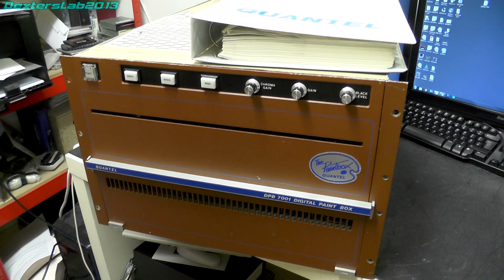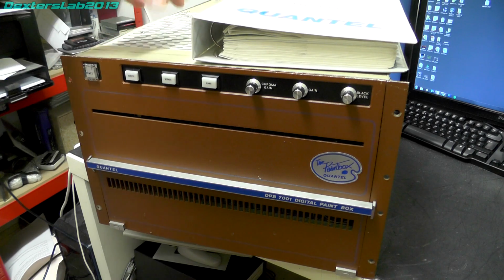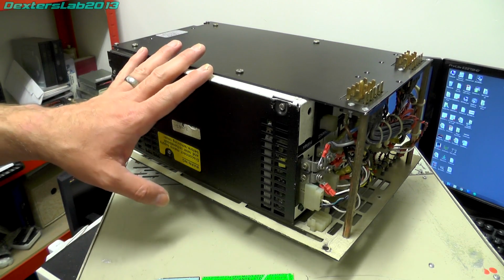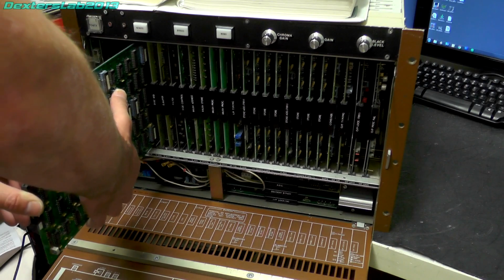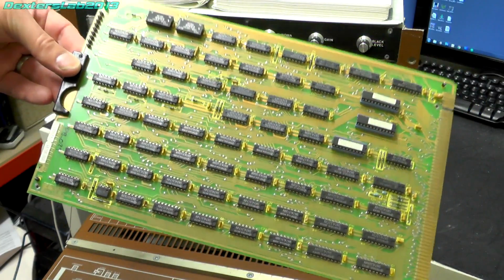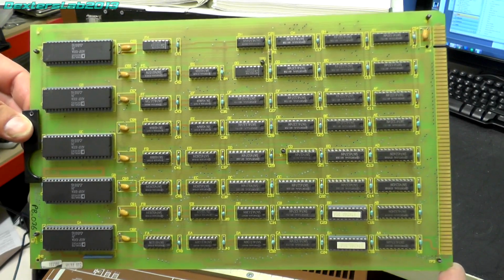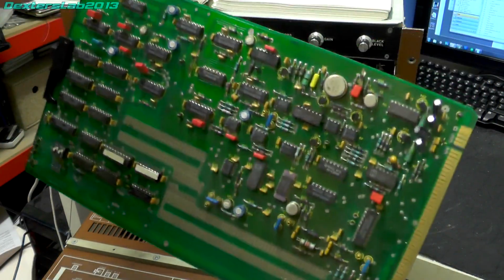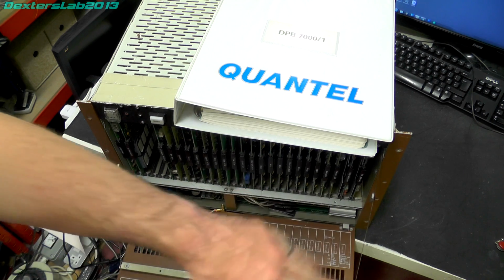DL149 1980s Quantel DPB-7001 'Classic' Paintbox Teardown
In this video i take a look at my Quantel DPB-7001 Paintbox as although i have had it for some time i have not featured it properly before. Soon i expect to be powering the system on with an aim to making some progress to get it operational again.

The DPB was released by Quantel in 1981, although they cost around £120,000 they revolutionised TV production after it's release.